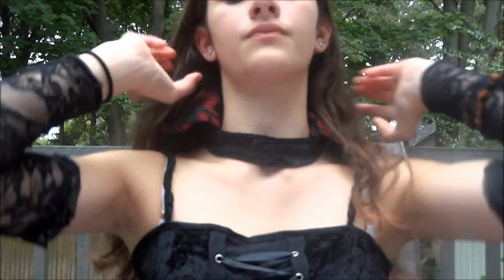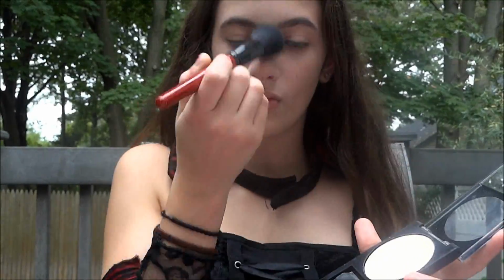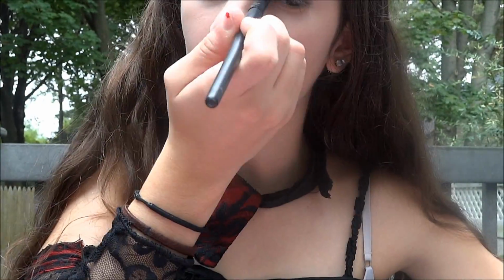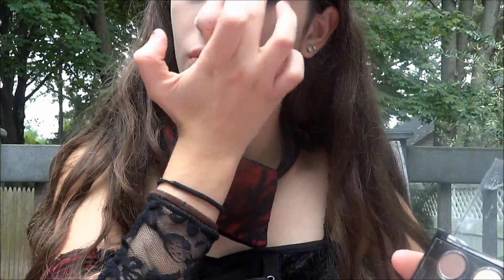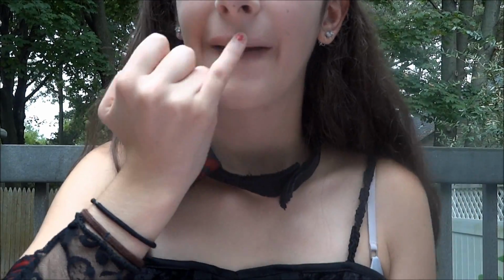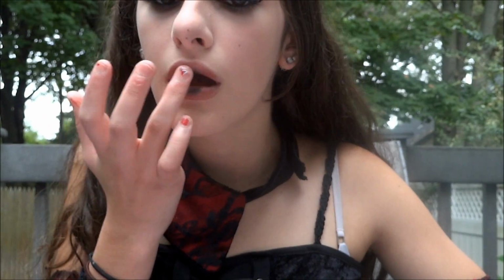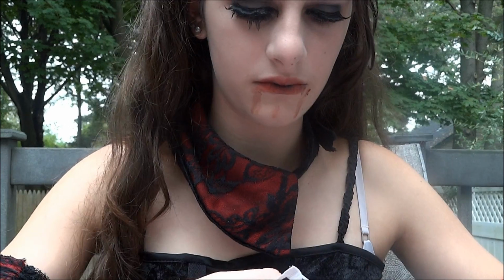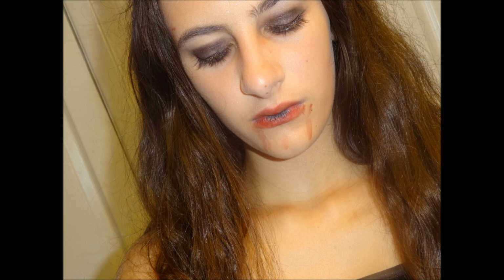Vampire Halloween MAkeup and Costume! BOO SERIES TUTORIAL ONE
I hope you enjoy my vampire look! I'm sorry you can't really see my face! I will fix that!
PLEASEEEEE LEAVE REQUESTS BELOW! LOve you al xox bmm

Products Used:
Revlon Color Stay Foundation-Ivory
Relvon Color Stay Powder- fair/light
UD marhmellow sparkling body powder
UD eyeshadow primer potion
Loreal Quad- Silver Screen Starlet
UD 24/7 Glide on eyepencil-Zero
Lancome quad-4dreaming
Rimmel eye pencil-pure white
Mac eyelash curler
Maybelliene Falsies Flared Mascara- Blackest Black
Fright Night eyelashes- Vampira
NYX super skinny eye marker-carbon black
REvlon just bitten lipstain-Mystical
Living NIghtmare fake blood
Vampira costume- PArty CIty/ any costume store
Boots- Apt 9